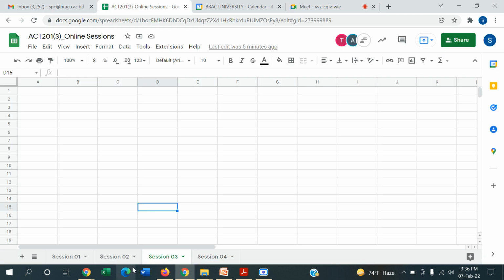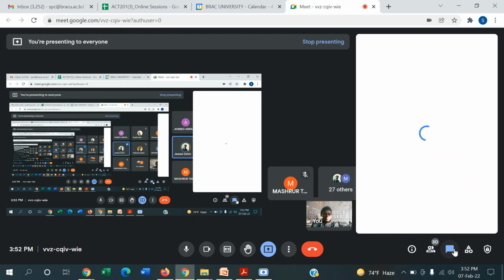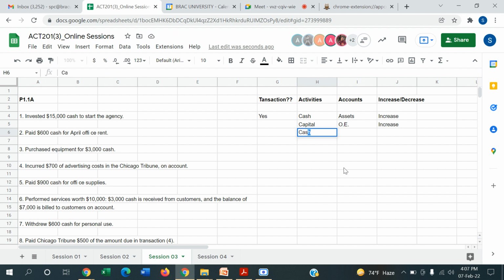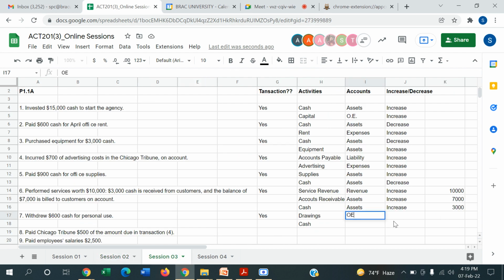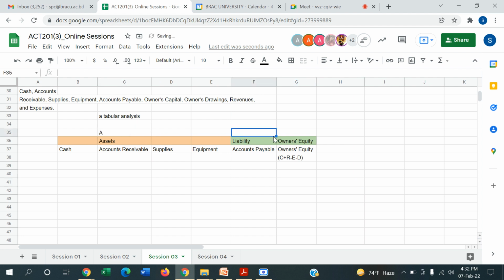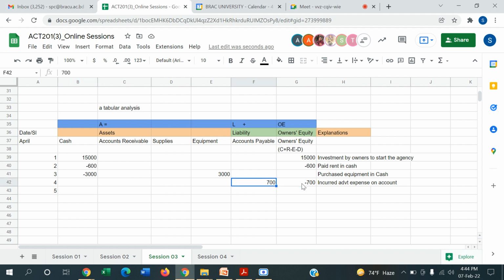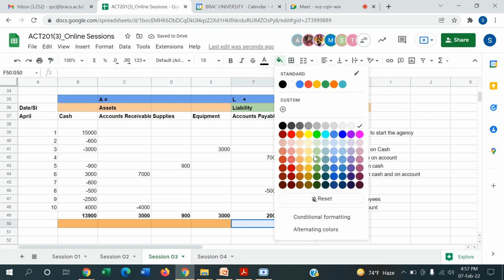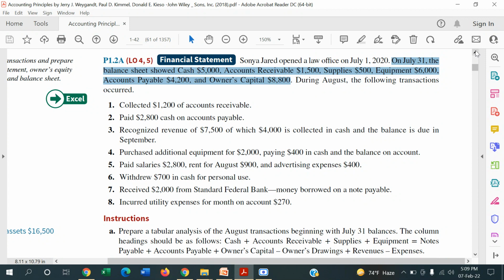Act201 Session 3-- BRACU- BRAC BUSINESS SCHOOL BBS